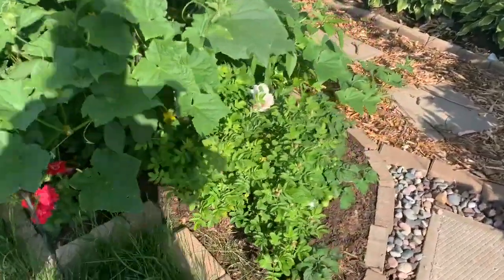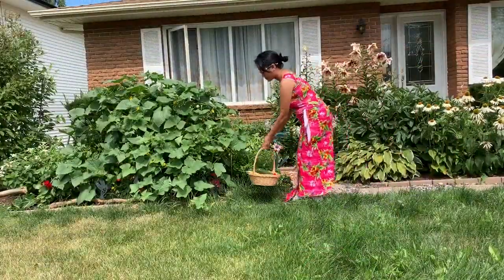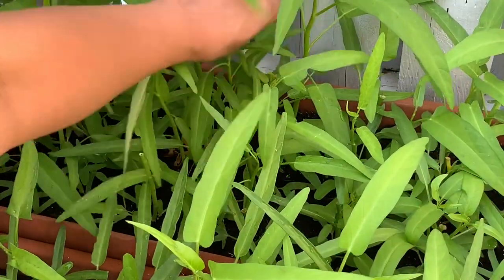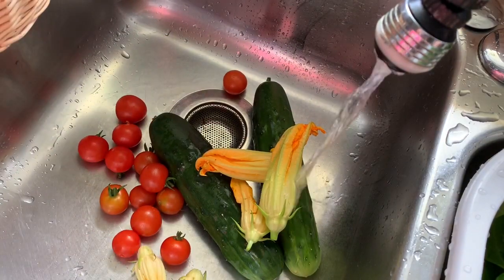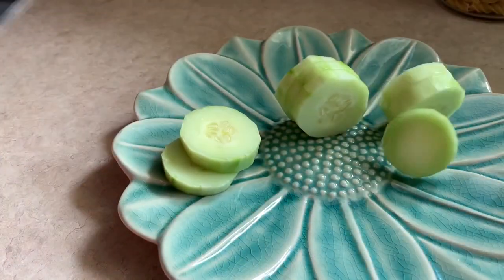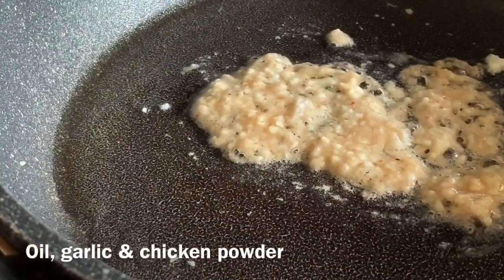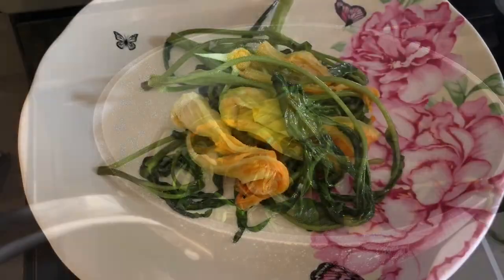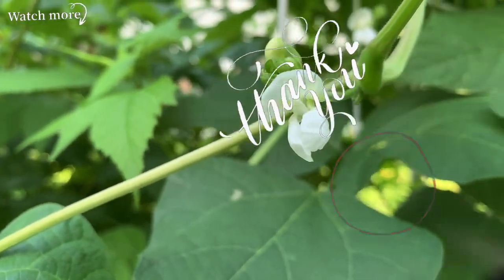A Little Harvest for Lunch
Harvest is the most exciting part of vegetable gardening.  Let's harvest some vegetables from our garden and make a nice cucumber salad along with a warm water spinach salad with a garnish of zucchini flowers.  Tomatoes and cucumbers are perfect plants for new gardeners, they are easy to take care of and they produce well.

Featuring:
Field cucumbers "Market More" variety
Tiny Tim cherry tomatoes
Yellow Zuchinni
Water Spinach / Kangkong

TIMESTAMPS
00:00  Introduction - "Feeling of Accomplishment"
00:27  Some vegetables tucked into a flower garden
01:12  How to care for the cucumbers
01:36  Harvesting Kangkong / Water Spinach
01:46  Harvest some Zuchinni flowers
01:55  Lets prepare our veggies for salad (lunch)
03:31  Prepare and cook Kangkong / Water Spinach

ASMR Version (No music No Voiceover)
I am still learning the art of ASMR, notheless, if you'd like to enjoy this video with muted tones, no music nor voiceover, please follow this link:

Hello!  I'm Maiah and welcome to Delightful Souvenirs.
This channel highlights little bits and pieces of life in New Brunswick, Canada in the areas of gardening, cooking and self-growth; documenting life's little moments as souvenirs as reminders of many blessings we can be grateful for.  It is my hope to present these delightful souvenirs in an entertaining and educational way.  I hope that you will enjoy my videos as much as I enjoyed preparing and editing them.  My endeavour is produce videos that are worth your precious time.

Sincerely,

Maiah
Delightful Souvenirs